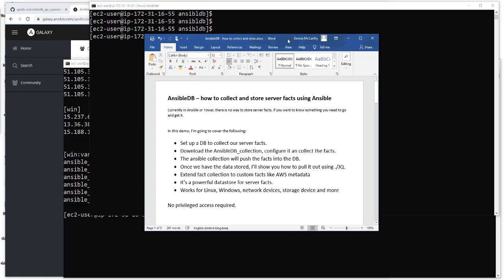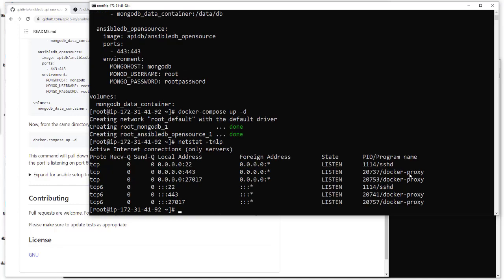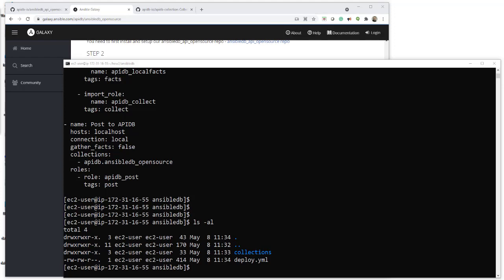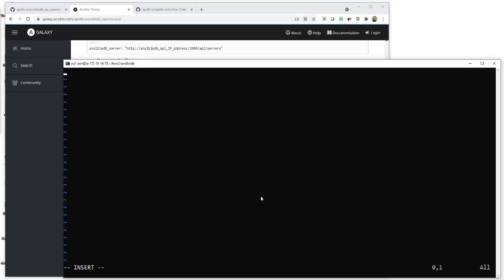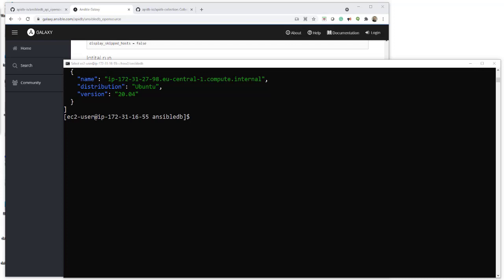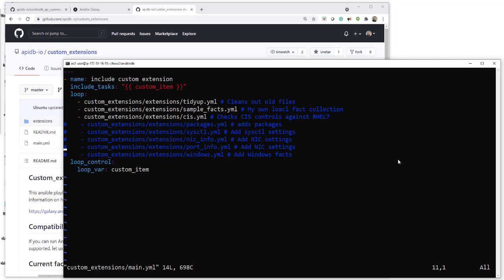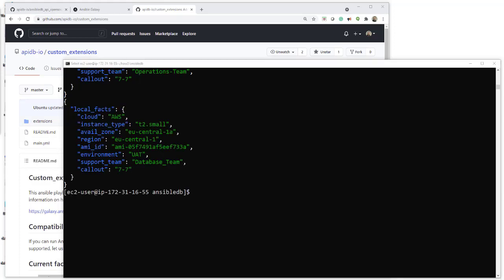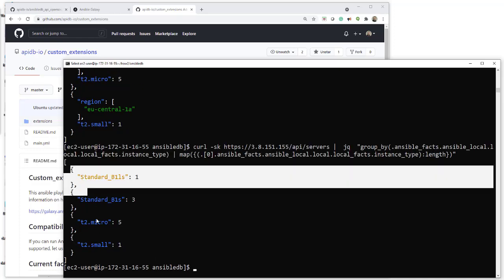Ansible: How to collect and store server facts - ansibledb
Ansible doesn't actually have anywhere you can store your server facts. But at the same time, you have a wealth of information at your fingertips because of Ansible, you just can't get to it very quickly.

This Demo covers:
• Set up a DB to collect our server facts.
• Download the AnsibleDB_collection, configure it and collect the facts.
• The ansible collection will push the facts into the DB.
• Once we have the data stored, I’ll show you how to pull it out using ./JQ.
• Extend fact collection to custom facts like AWS metadata
• It’s a powerful data store for server facts.
• Works for Linux, Windows, network devices, storage device and more

No privileged access required.

This is an open-source project I've been working on with a colleague.
Links:
AnsibleDB database:

Here are some ./JQ examples to get you started:

---### Without Custom Extensions ###---

curl -sk | jq "group_by(.ansible_facts.ansible_os_family) | map({(.[0].ansible_facts.ansible_os_family):length})"

curl -sk | jq "group_by(.ansible_facts.ansible_distribution_version) | map({(.[0].ansible_facts.ansible_distribution_version):length})"

---### With Custom Extensions ###---

curl -sk | jq -r '..ansible_facts.ansible_local.local'

curl -sk | jq "group_by(.ansible_facts.ansible_local.local.local_facts.avail_zone) | map({(.[0].ansible_facts.ansible_local.local.local_facts.avail_zone):length})"

curl -sk | jq "group_by(.ansible_facts.ansible_local.local.local_facts.cloud) | map({(.[0].ansible_facts.ansible_local.local.local_facts.cloud):length})"

curl -sk | jq "group_by(.ansible_facts.ansible_local.local.local_facts.instance_type) | map({(.[0].ansible_facts.ansible_local.local.local_facts.instance_type):length})"